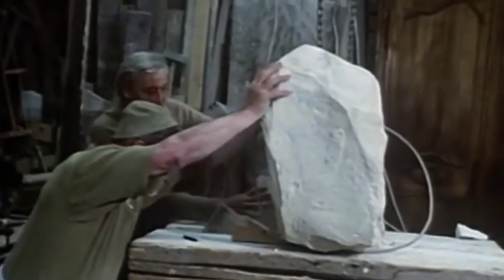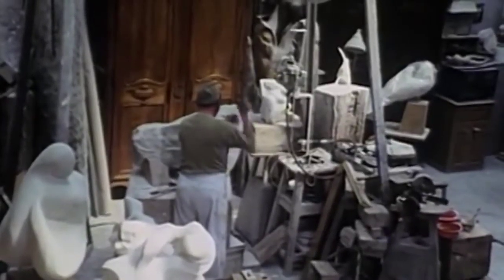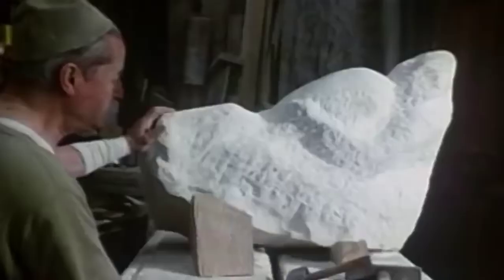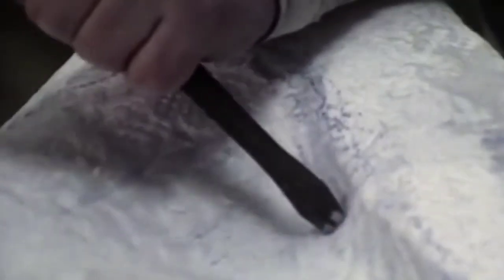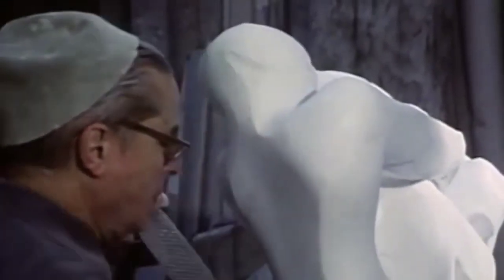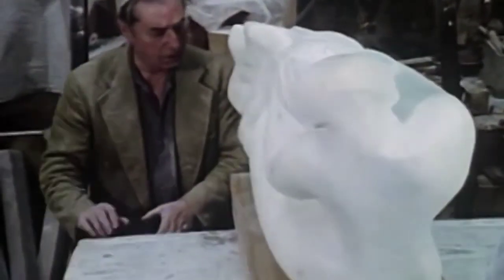"بسيكولوجيا الفنان"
لكي يكونَ هناكَ فن، يكون هناك عملٌ جماليٌ ما ونظرة جمالية، لا بُد من توفر شرط فيزيولوجي لا محيد عنهُ: النشوة، لا بُد أن تكون النشوة قد رَفعت من وتيرة إستثارة الآلة بكليتها، من دون ذلكَ لا يُمكن إنجاز أي فن،

كُل أنواع النشوة، مهما إختلفت أشكال المثيرات، تمتلك القُدرة على ذلك، وبصفةٍ أخص النشوة الناجمة عن الإثارة الجنسية، الشكل الأكثر قِدماً والأكثر بدائية من بينها جميعاً،

لا تختلف عنها في ذلك أيضاً النشوة المتأتية عن كل الرغبات الكُبرى، وكل الأحاسيس القوية، نشوة الإحتفال، ونشوة المُبارزة، والأعمال البطولية، والإنتصار، وكُل الأفعال القصووية، نشوة الشناعة، نشوة التدمير، النشوة التي تثيرها تبدُلات الطقس، مثل نشوة الربيع، أو تلكَ الناجمة عن مَفعول المُخدرات، وأخيراً نشوة الإرادة، نشوة إرادة عُرفت طولَ تراکمٍ وتضخُم،

إن الأمر الأساسي في النشوة هو ذلك الشعور بتفاقُم الطاقة وزخم الإمتلاء، وبدافعٍ من أنفسنا الأشياء، نجبرها على أن تتسلم منا، بل نغتصبها، وتُسمى العملية مثلنة،

 لندع عنا فكرةً مسبقة متداولة، إن المثلَنة لا تتمثل كما يظُن الإعتقاد الشائع في أننا نُنقي الأشياء ونَخصم منها كُل صغيرٍ وثانوي، بل إن التركيز بصفةٍ هائلة على إبراز الخاصيات الأساسية هو العامل الحاسم في جعل غيرها من الخاصيات يتواری ويضمحل،

- نيتشه عن الفن و الفنان.